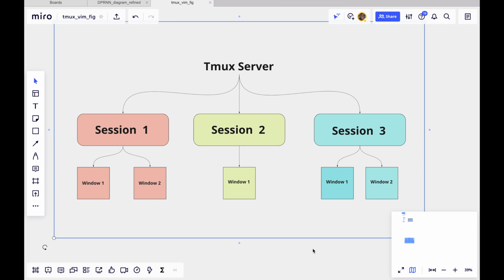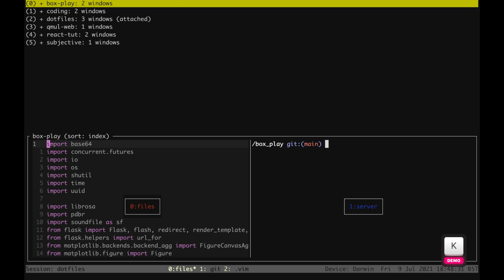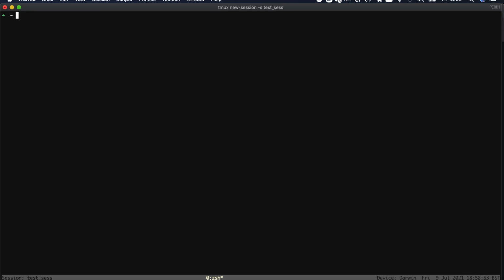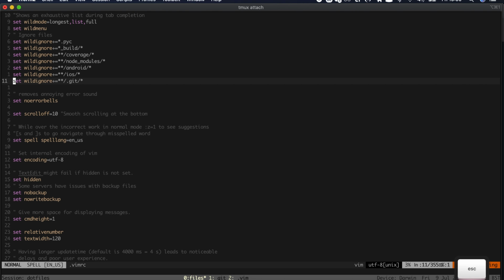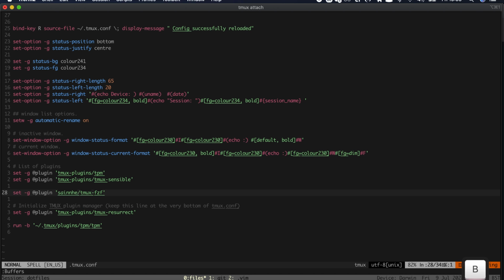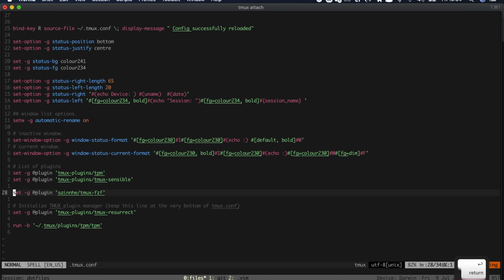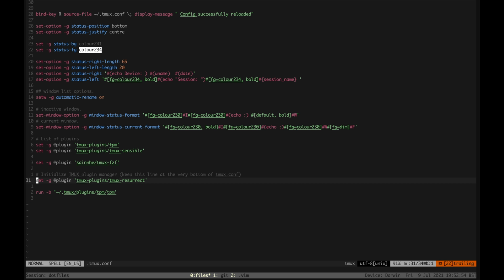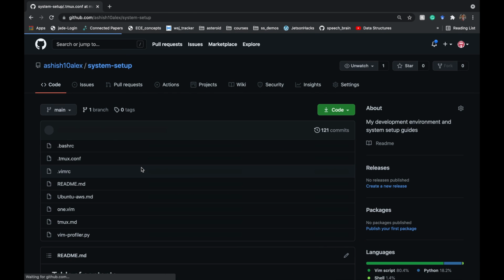TMUX-VIM PRODUCTIVITY SETUP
My tmux and vim development environment.

    Streamlines tmux session and window management